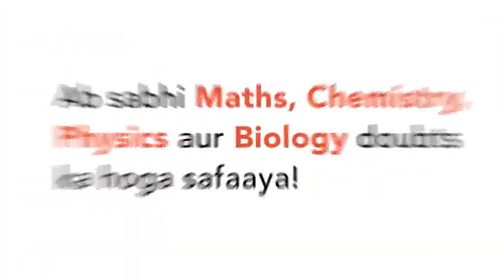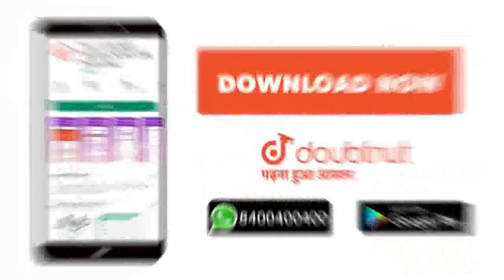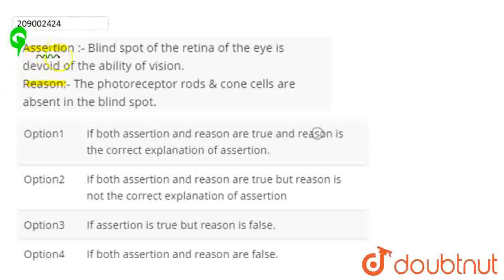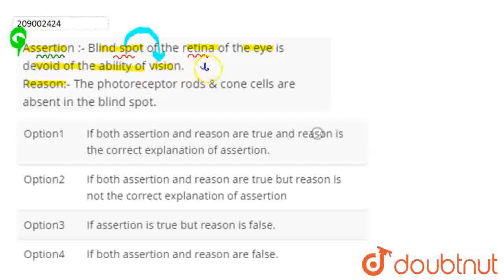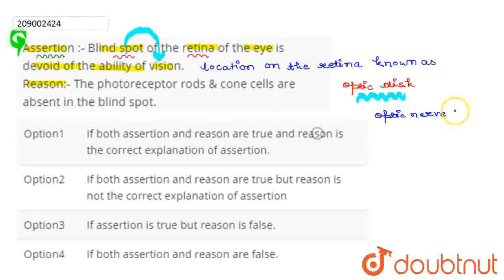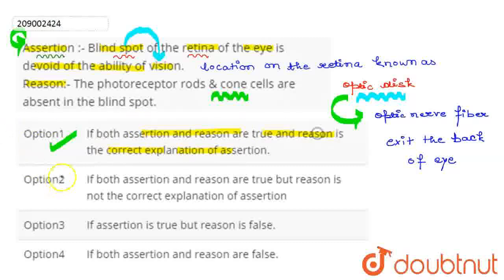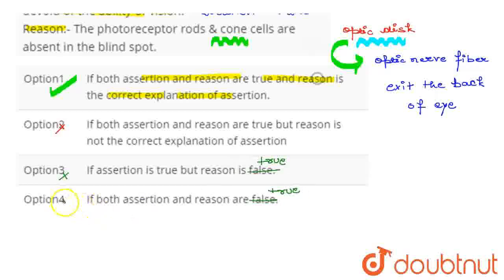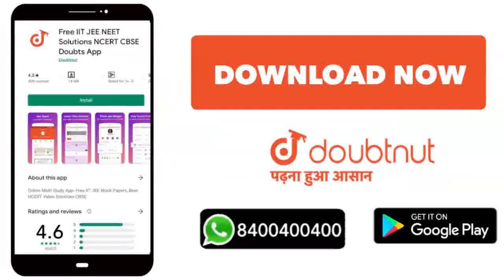Assertion :- Blind spot of the retina of the eye is devoid of the ability of vision.Reason:- The...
Assertion :- Blind spot of the retina of the eye is devoid of the ability of vision.Reason:- The photoreceptor rods & cone cells are absent in the blind spot.
Class: 12
Subject: BIOLOGY
Chapter: SENSORY ORGANS
Board:IIT JEE

👉 Have Any Query? Ask Us.